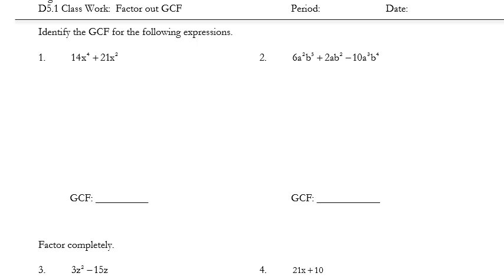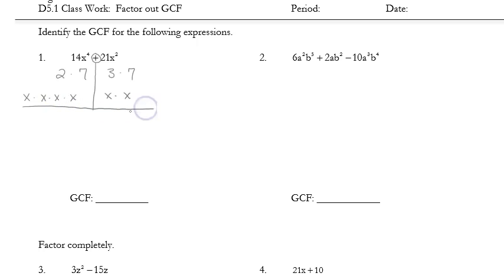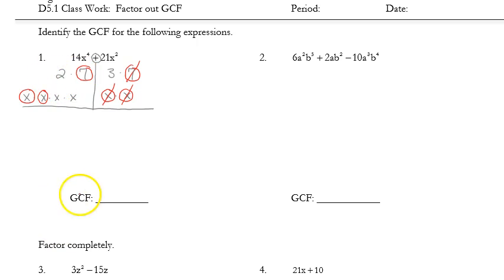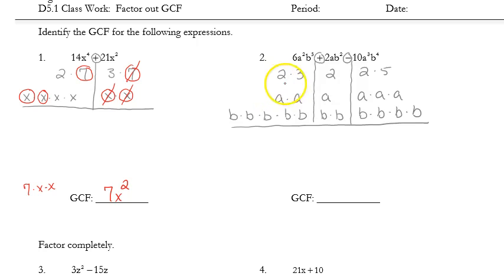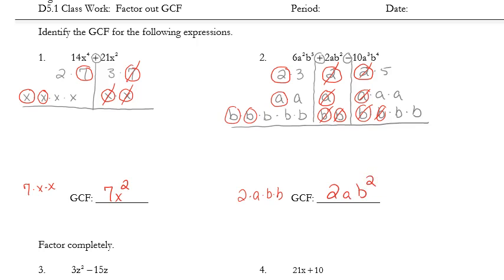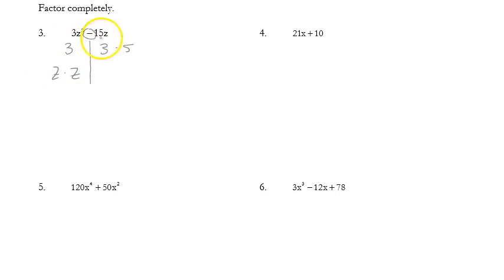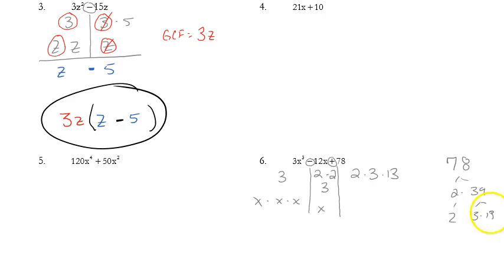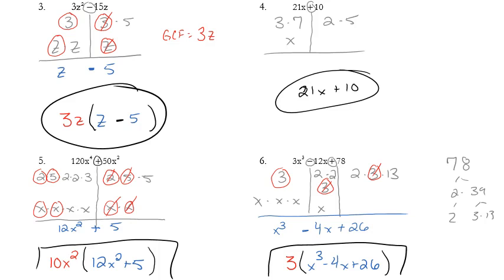A10 Factor GCF In Class